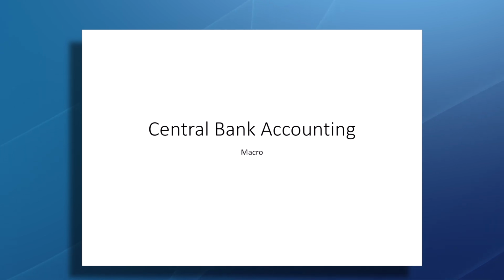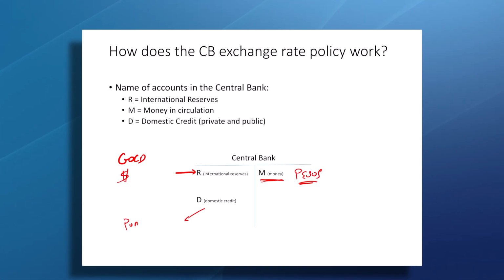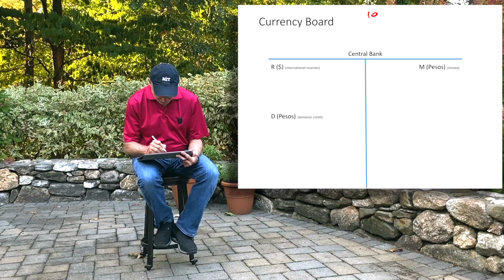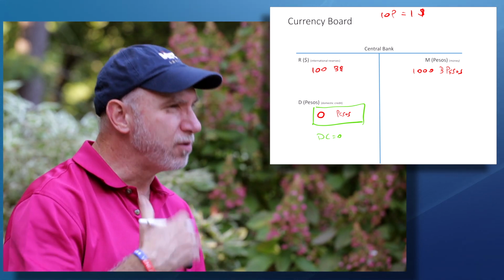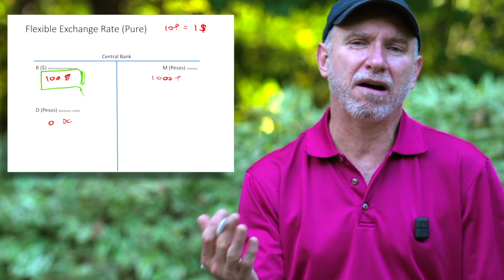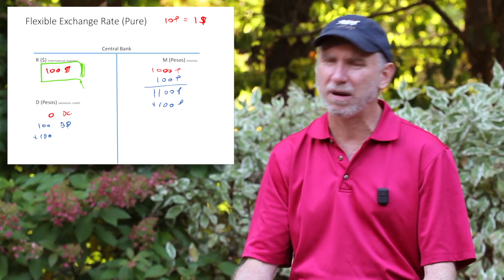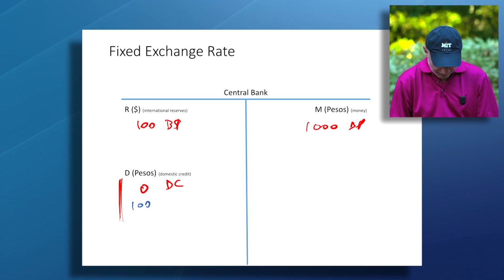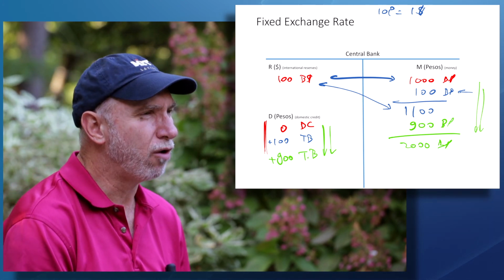ER 2 CentralBankAccounting